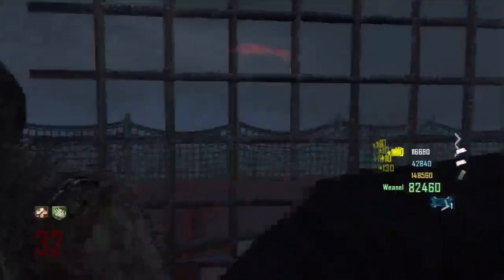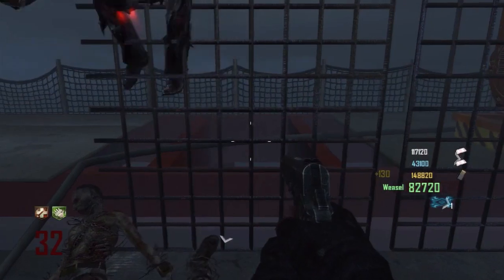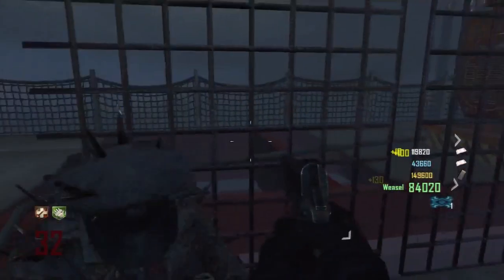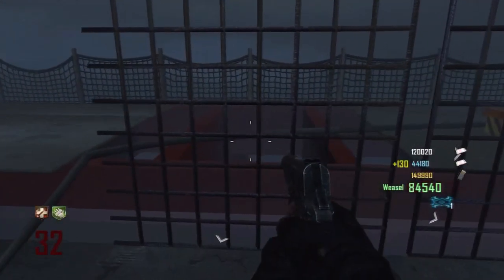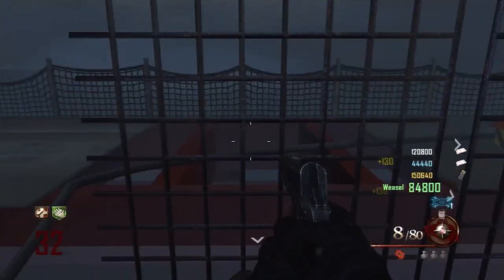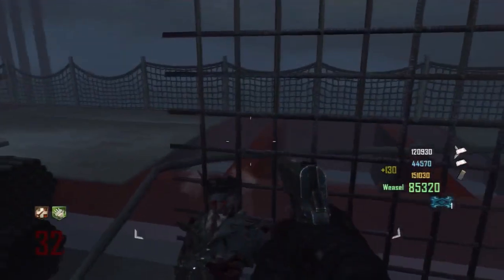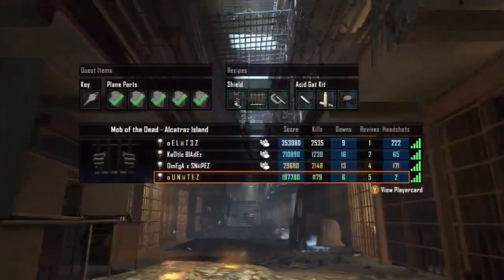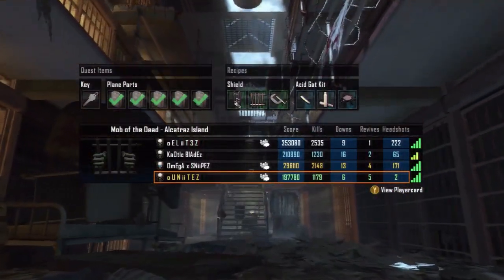Mob of the Dead - High Rounds: BEST 4 Player Strategy EVER!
Mob of the Dead Round 30+ Strategy. This has to be the best strategy for 4 players ever! I explain the strategy and what is required to do it.